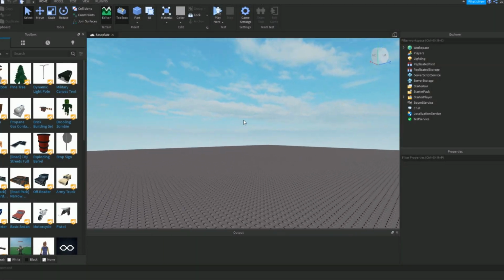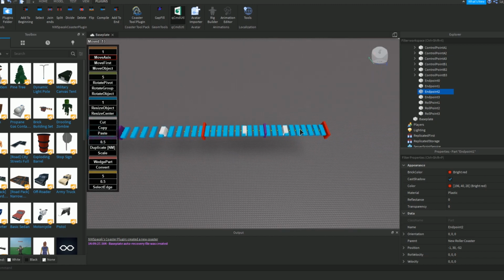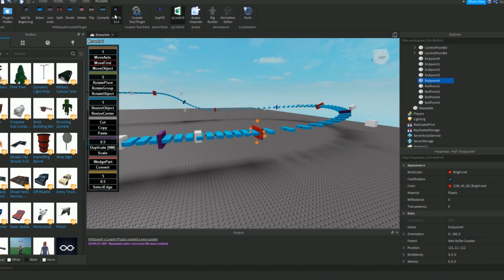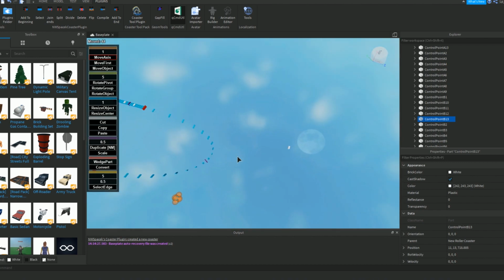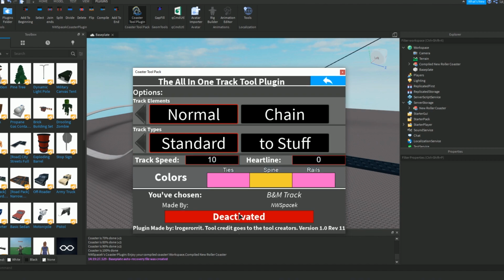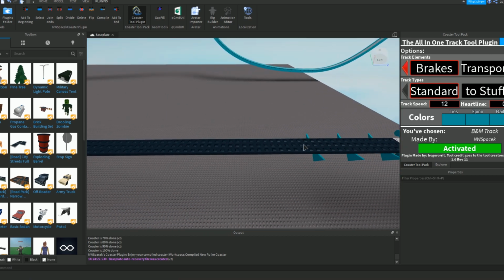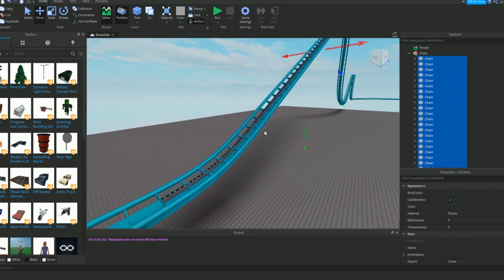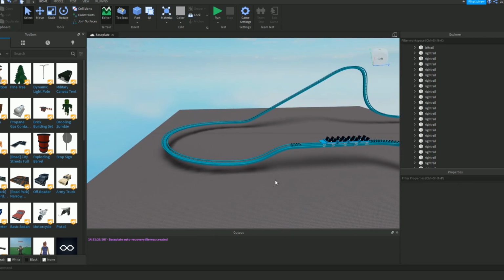ROBLOX - HOW TO MAKE A ROLLER COASTER **2022 NEW**